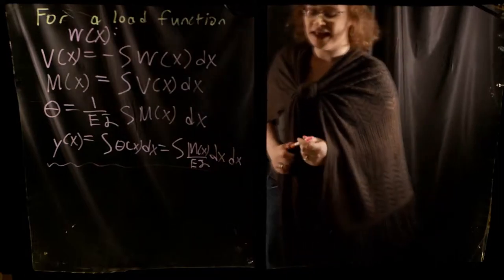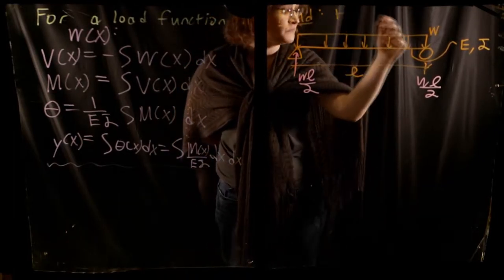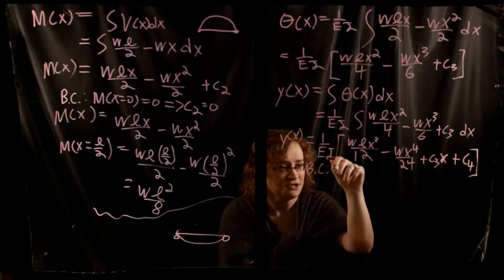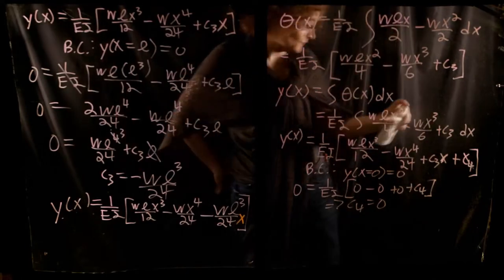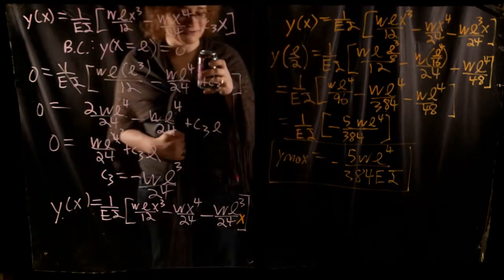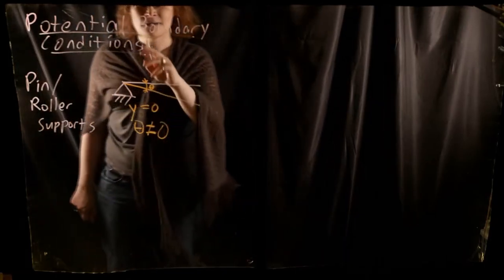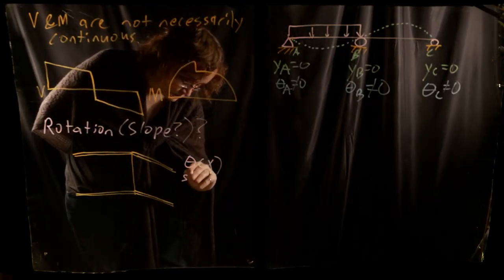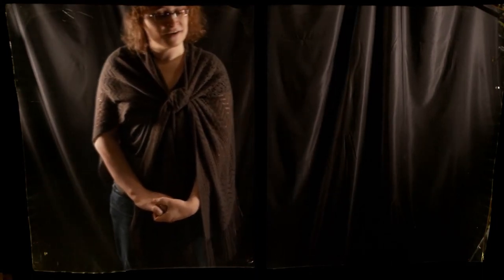Beam Deflection by Integration - Examples and Boundary Conditions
Structural Analysis I - Lecture 28  - Beam Deflection by Integration, Examples and Boundary Conditions. In this lecture, we work through a simple example of calculating beam deflection by double integration. We then consider sources of boundary conditions including pin, roller, and fixed supports and beam continuity.

Thanks to existing patrons:
Edmund Mei
Logan Patrick